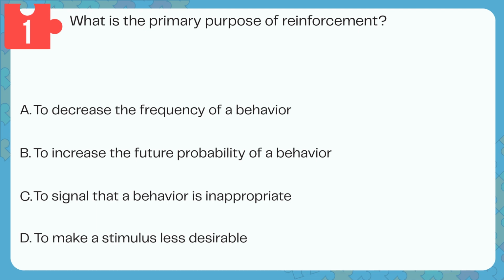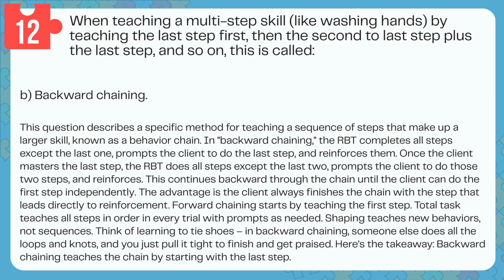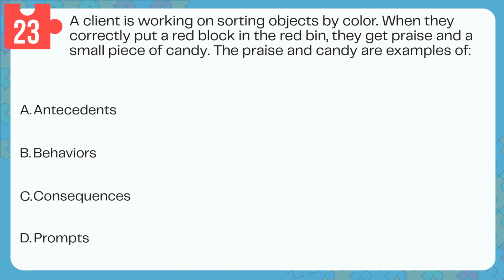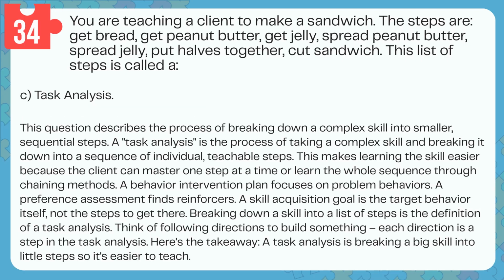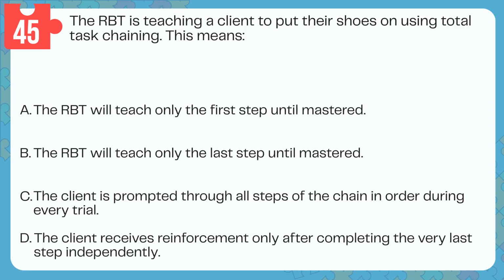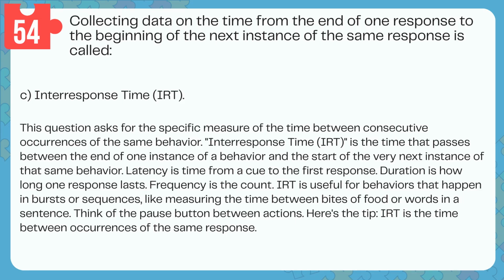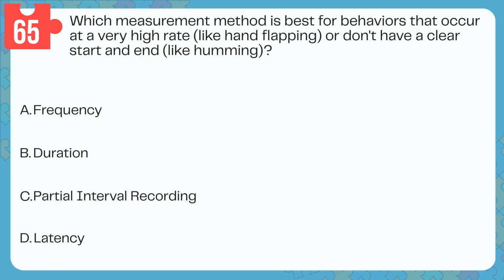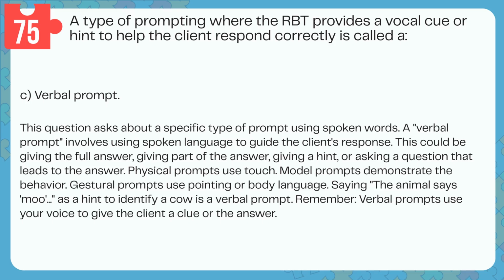RBT Test Questions And Answers - Mock Exam Study Guide (75 Must Memorize Questions)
Preparing for the RBT exam takes focus, repetition, and practice with real exam-style questions. In this video, you’ll review 75 must-memorize RBT test questions with detailed answers and explanations to help you master key concepts in applied behavior analysis. By breaking down each question, this session gives you the tools to strengthen your knowledge, improve test-taking strategies, and build the confidence needed to succeed on exam day.

This study guide is ideal for aspiring Registered Behavior Technicians, BCaBAs, and ABA students looking to solidify their understanding of reinforcement, punishment, data collection, measurement, stimulus control, professional conduct, and ethics. Each explanation highlights not just the correct answer but also the reasoning behind it, making your preparation more effective and helping you avoid common mistakes.

Use this mock exam as part of your study routine by pausing after each question, testing your knowledge, and reflecting on the rationale provided. By practicing with essential exam-style questions, you’ll reinforce your learning, improve recall of ABA terminology, and be better prepared for certification.